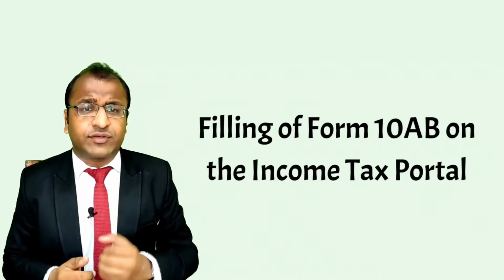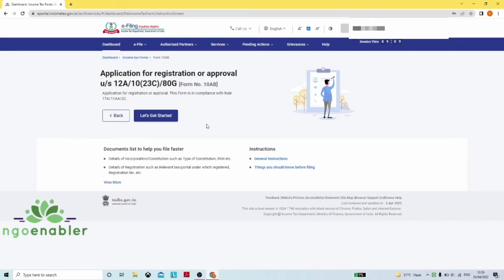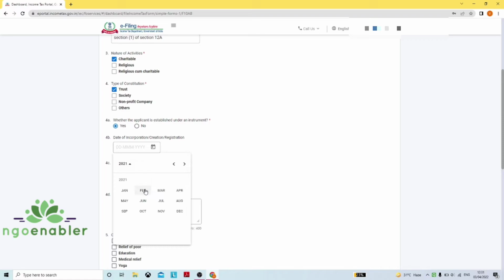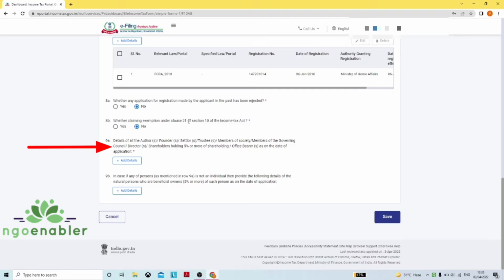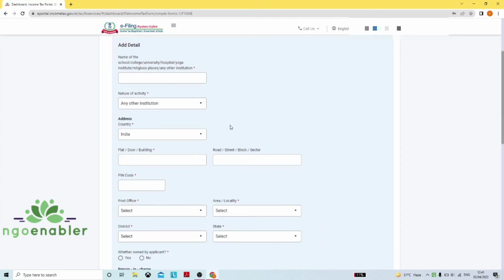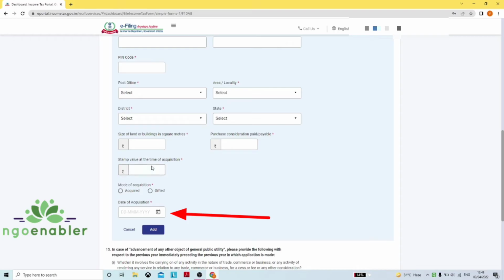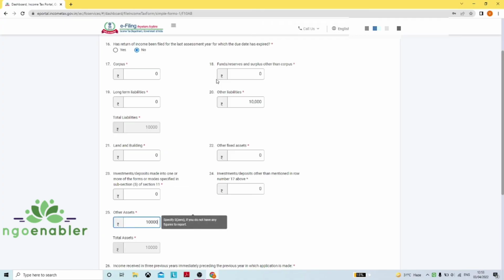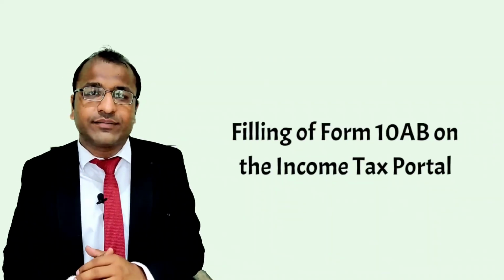Know How to Fill Form 10AB - Step by Step process - New Income Tax Portal - Final Registration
Team NGOenabler is here with a video on very important and most awaited form, Form 10AB. I, Ashis Agarwal, from team NGOenabler will handhold you today in filling Form 10AB on the Income Tax Portal. Before I move onto the Form, let me give you its background very briefly along with the timelines of filing under cach situation. Form 10AB is required to be filled under four circumstances which has been laid down in various sub-clauses to clause (ac) of sub-section 1 to Section 12A.